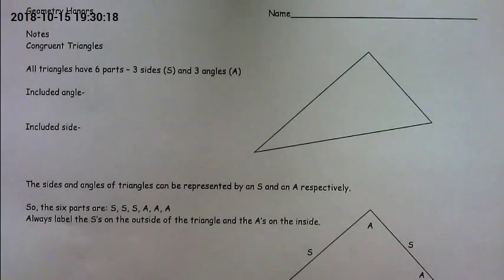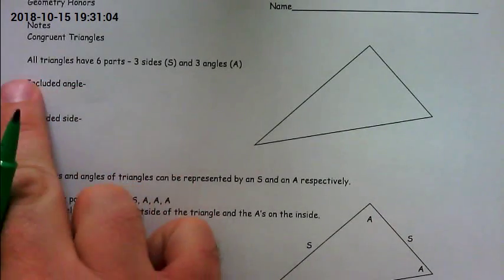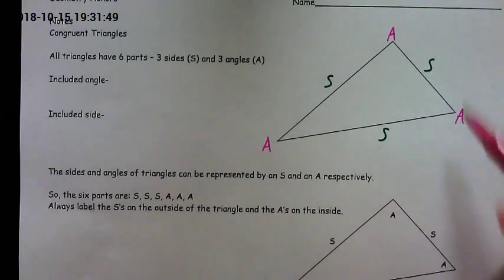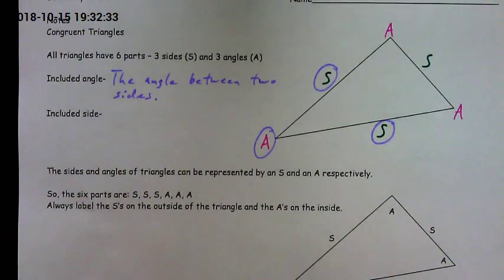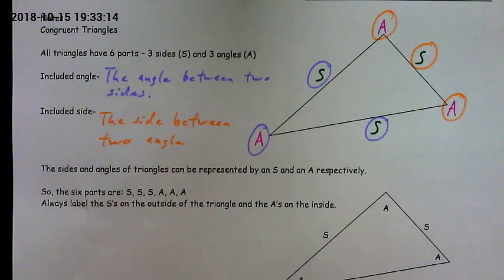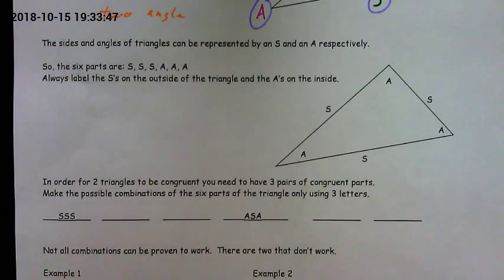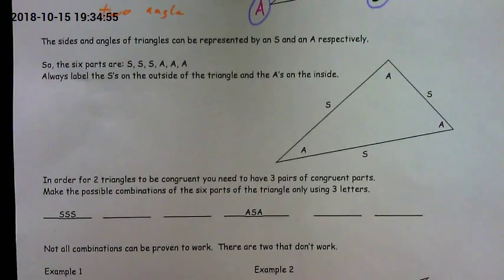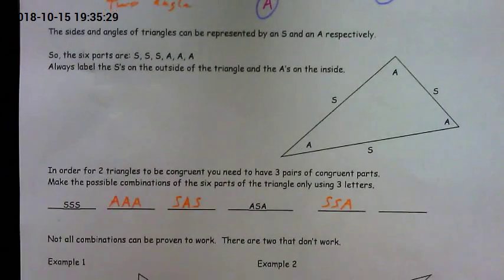Triangle Congruence 20181015 part 1